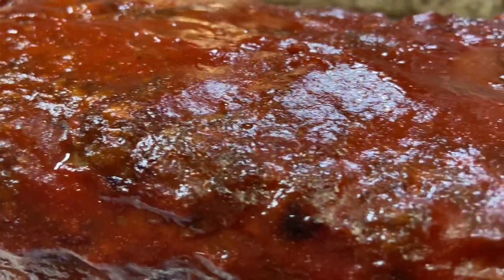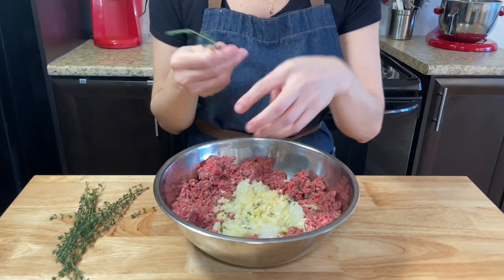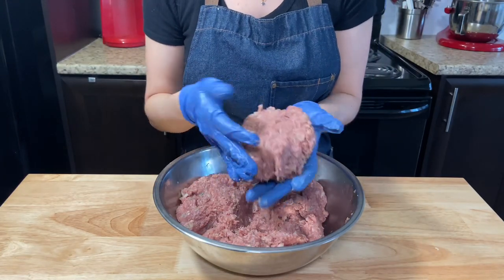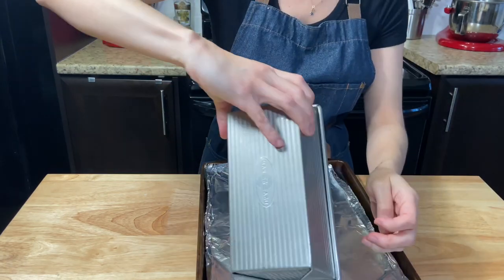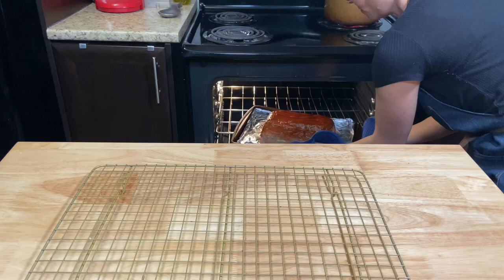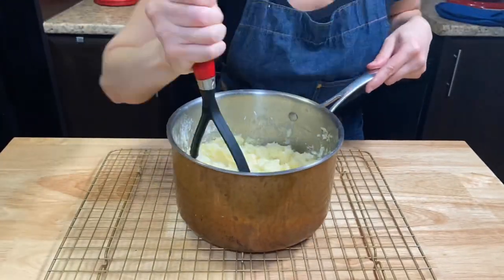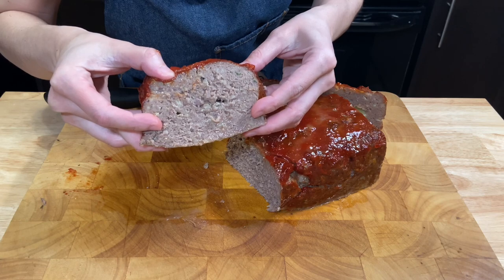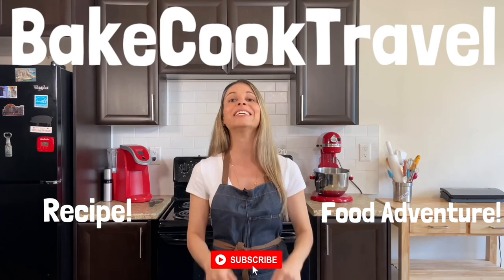Classic Stuffed Meatloaf With Creamy Mashed Potatoes And Gravy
Make This Classic Meatloaf Recipe with Creamy Mashed Potatoes And A delicious Glaze Easily At Home. I'll Show You How To Make This Cozy Comfort Food From Scratch So You Can Make It For Your Family And Friends. Enjoy!

**All BCT videos are available in English and Portuguese subtitles.**